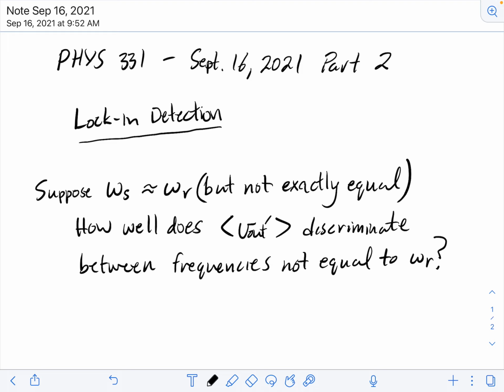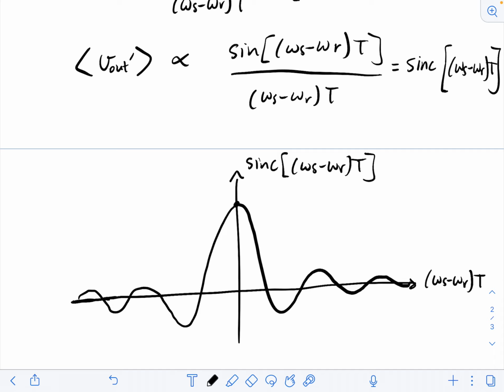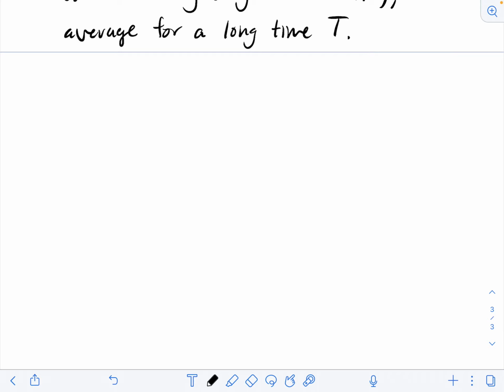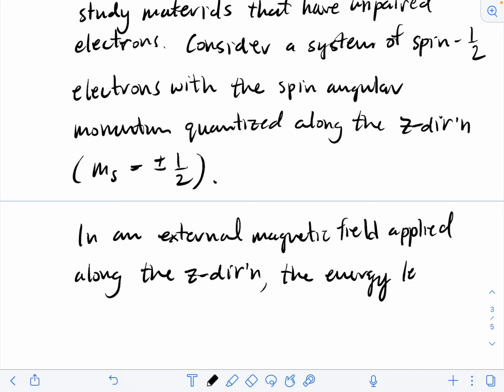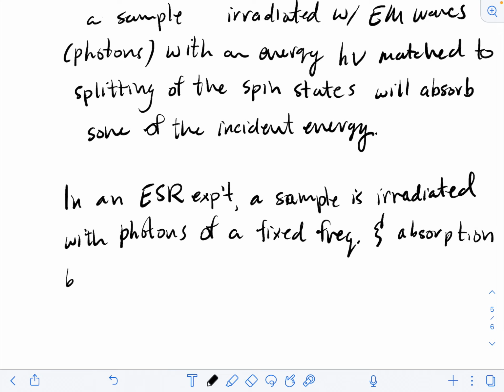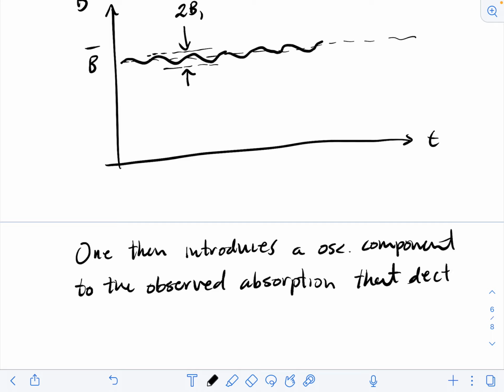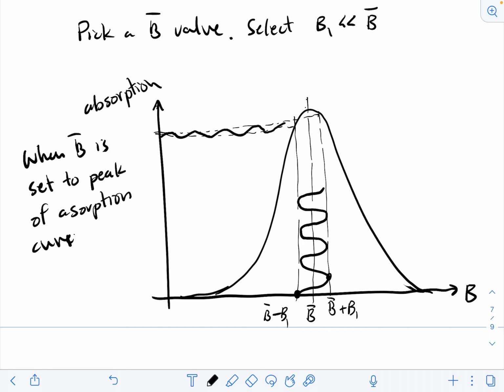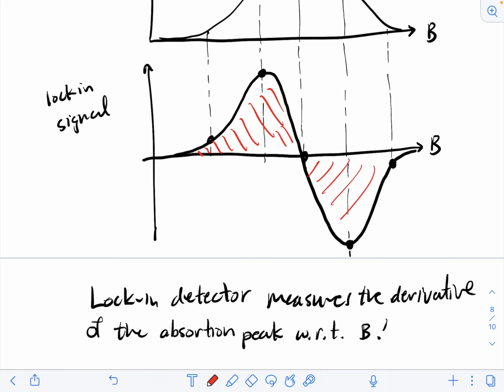PHYS 331 - Jake Bobowski - 20210916 - part 2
Averaging time and the lock-in detector’s ability to discriminate between signals with different frequencies.  Measuring the first derivative of a system’s response to a parameter.